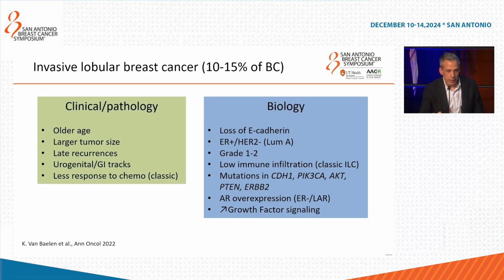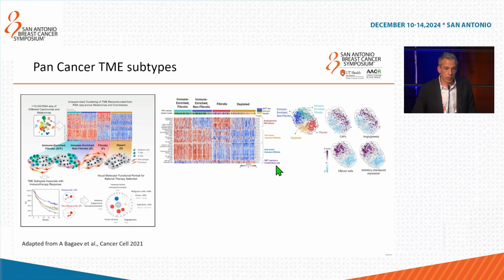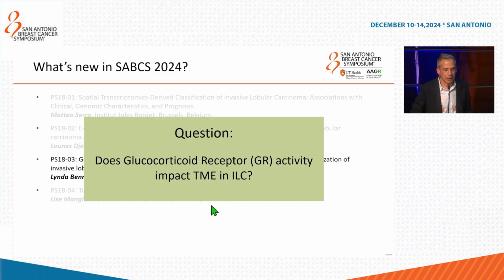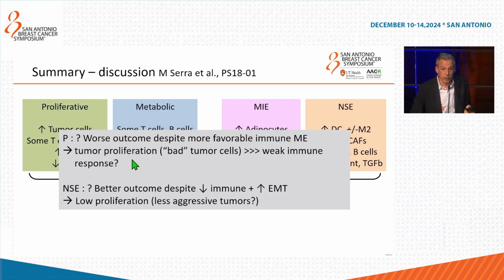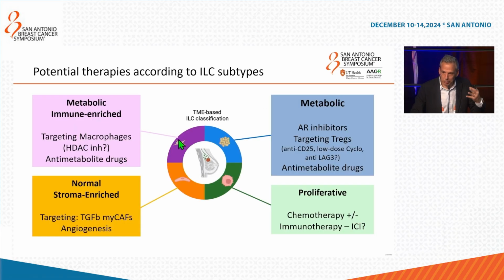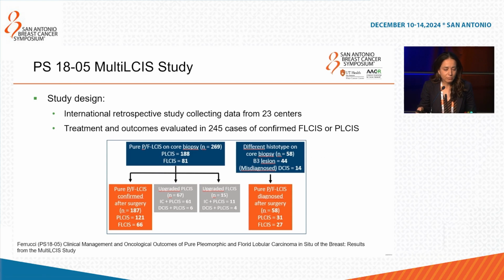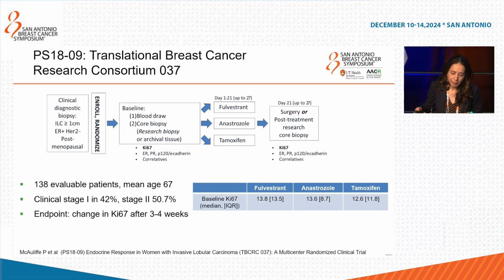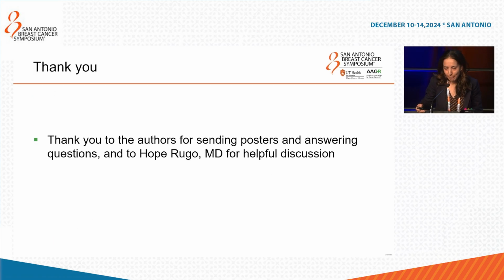SABCS 2024: Advancing understanding of invasive lobular carcinoma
This session took place at 5:30 p.m. Thursday, Dec. 12, 2024. It was a Poster Spotlight session. It was subtitled "The potential to develop personalized therapeutic strategies?"

YOUTUBE CHAPTERS
0:00 Introduction by moderator Komal Jhaveri of the Memorial Sloan Kettering Cancer Center in New York, New York.
00:44 Discussant Christos Sotirou of the Institut Jules Bordet in Brussels, Belgium. Discussing posters PS18-01 through PS18-04.
24:00 Q&A with poster presenters, Matteo Serra, Institut Jules Bordet, Brussels, Belgium; Lounes Djerroudi, Institut Curie, Paris, France; Lynda Bennett, UT Southwestern Medical Center, Dallas, Texas; and Lise Mangiante, Stanford Cancer Center, Palo Alto, California.
33:26 Discussant Rita Mukhtar of the University of California San Francisco in San Francisco, California. Discussing PS18-05 through PS 18-09.
49:40 Q&A with poster presenters Massimo Ferrucci, Veneto Institute of Oncology, Padua, Italy; Rinath Jeselsohn, Dana-Farber Cancer Institute, Boston, Massachusetts; Jennifer Richer, University of Colorado School of Medicine, Aurora, Colorado; Jason Mouabbi, MD Anderson Cancer Center, Houston, Texas; and Priscilla McAuliffe, University of Pittsburgh, Pittsburgh, Pennsylvania.